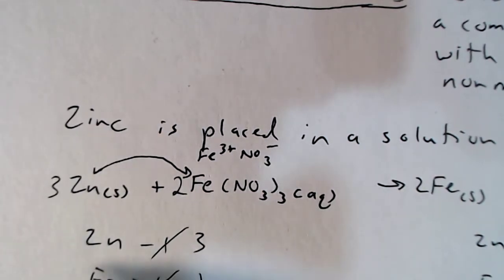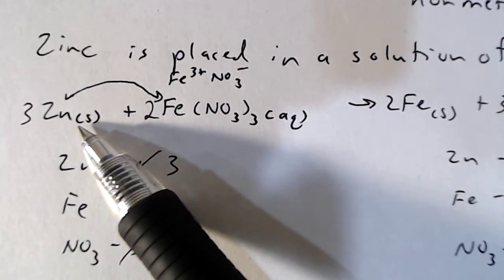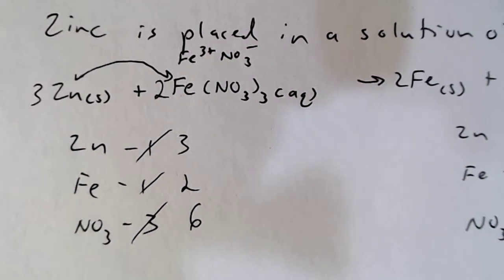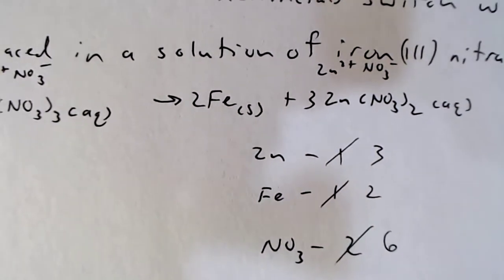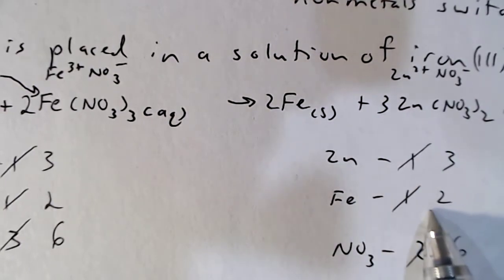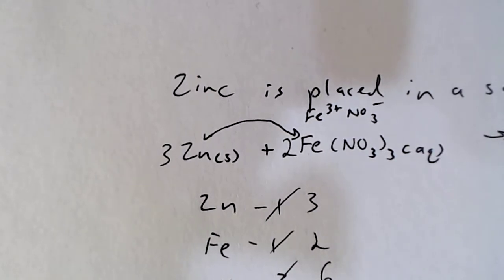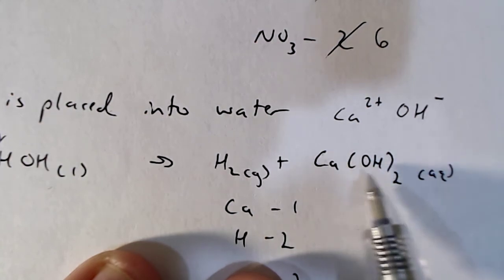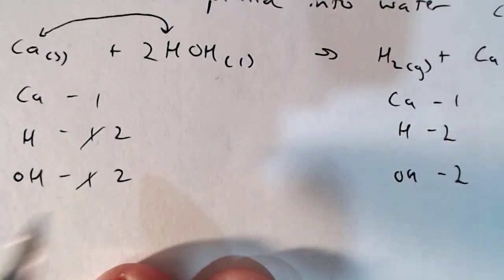Single Replacement Reactions